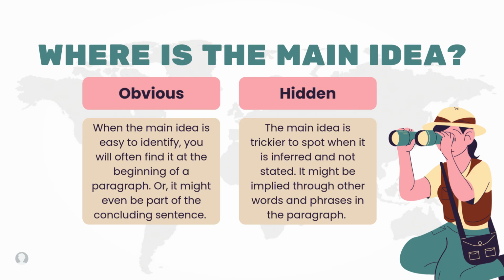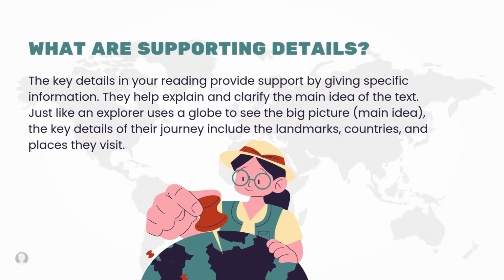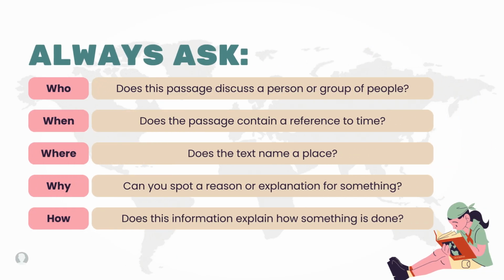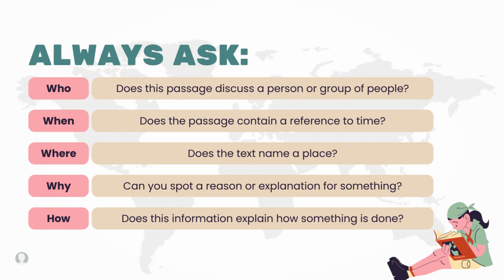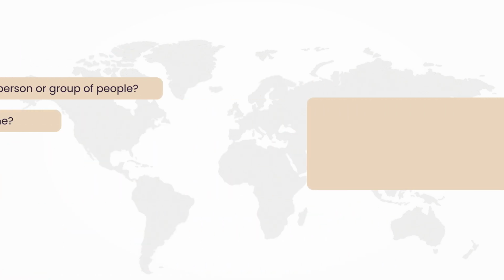Main Idea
In this video, I break down Main Idea and Supporting Details in a simple, student-friendly way. Learners will explore how the main idea tells us what a text is mostly about, while supporting details give extra information, examples, or reasons that explain the main idea.

This lesson is perfect for upper primary students and developing readers who are learning how to identify key information in a paragraph or short text. I model the thinking process step by step and share strategies students can use independently in reading and writing.

✨ Content credit and inspiration: Teresa Kwant